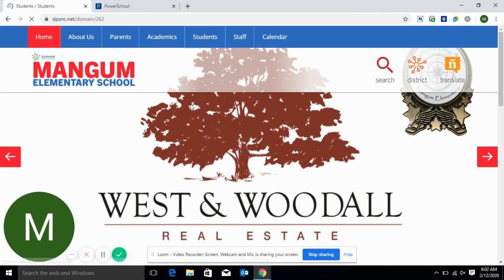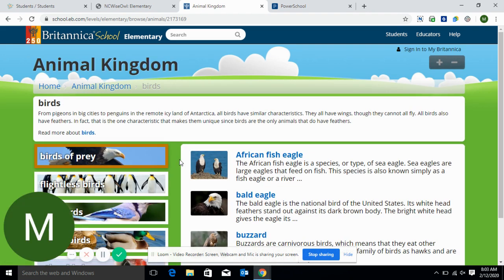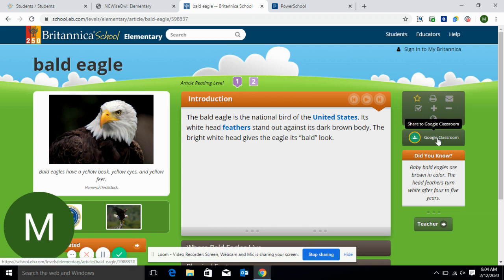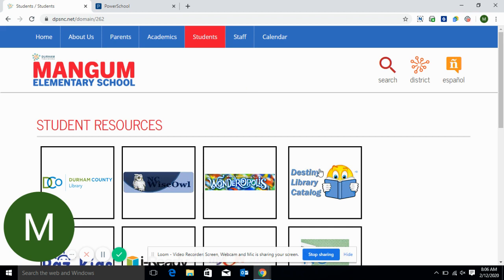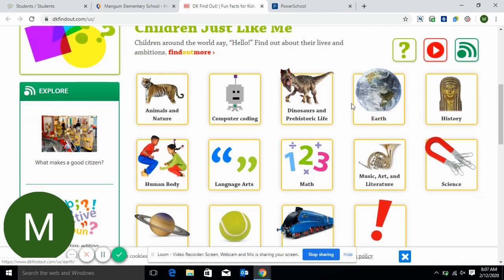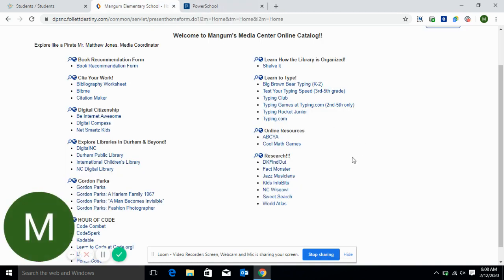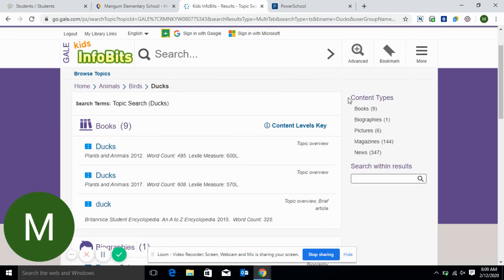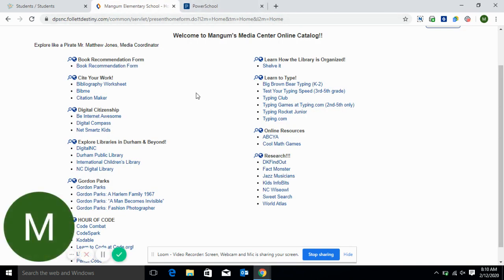Research, Research, Research